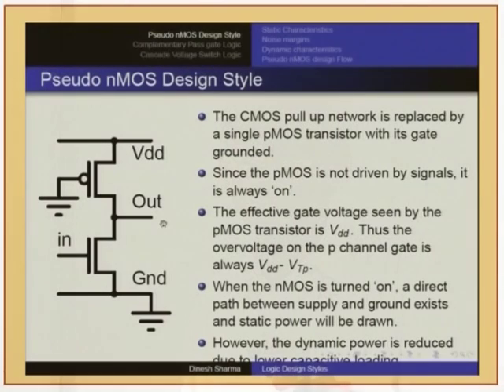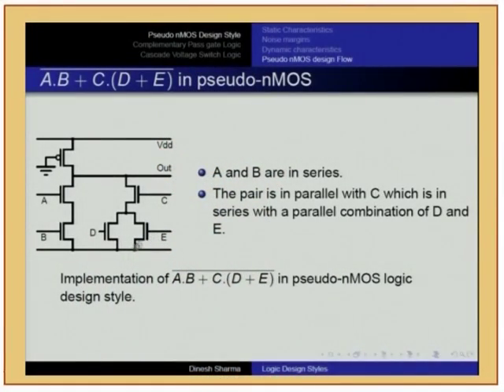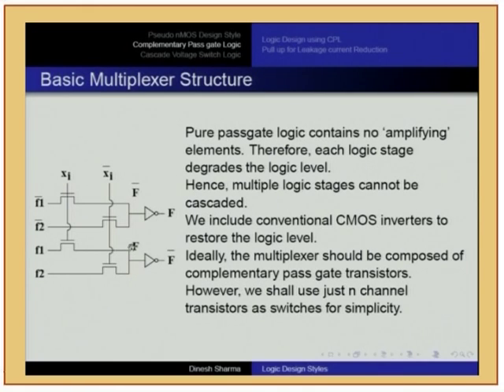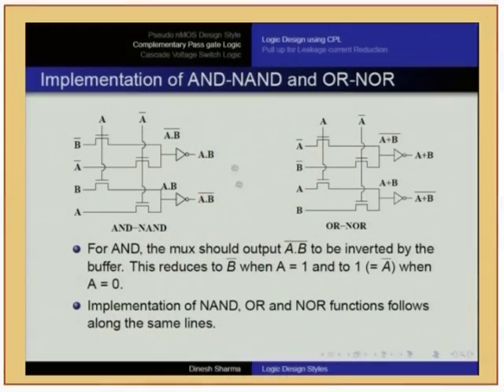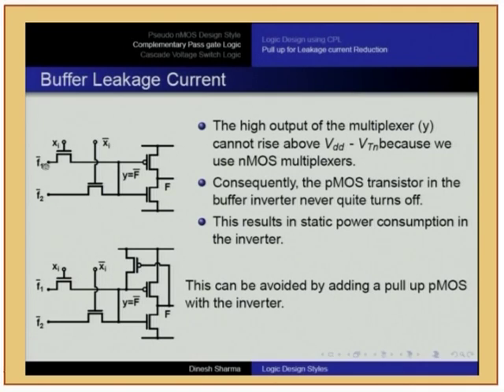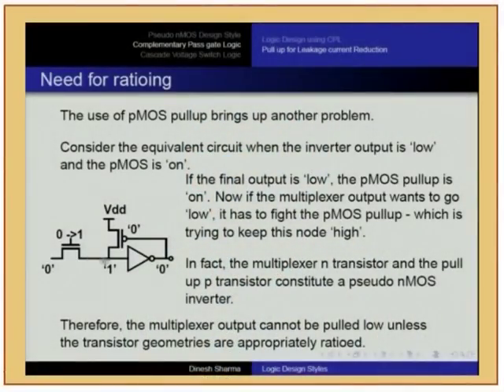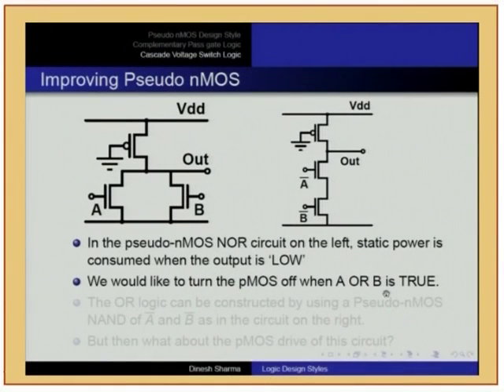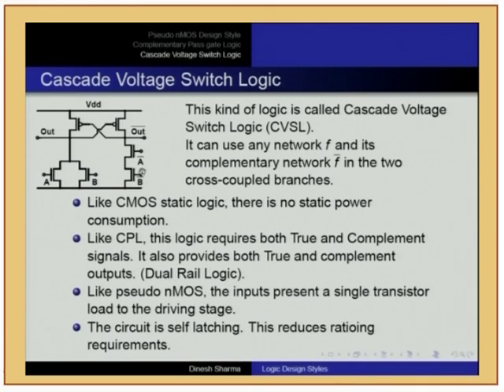VLSI L1B Logic Families for VLSI Design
This is Part B of 1st session of Analog and Mixed Signal Design and VLSI Design workshop arranged for teachers. It was delivered by Prof. D. K. Sharma from IIT Bombay.

In this session he talked about Logic Families for VLSI Design and also talked about CMOS Summary and Complementary pass gate Logic.

The syntax used in the video title is as follow :
VLSI – Analog and Mixed Signal Design and VLSI Design workshop

This Analog and Mixed Signal Design and VLSI Design workshop for teachers was conducted from Aug 19 to Aug 21, 2008 under eOutreach project, sponsored by TIFAC, MHRD, Government of India, New Delhi.